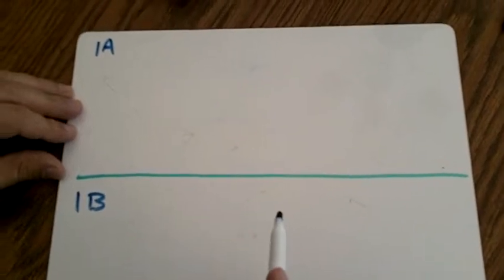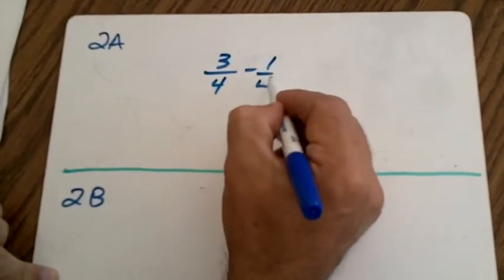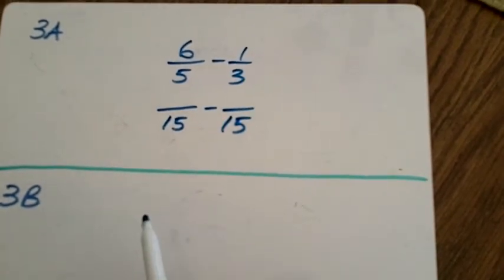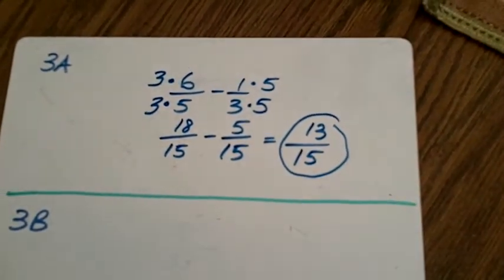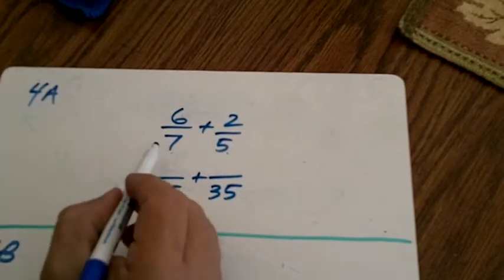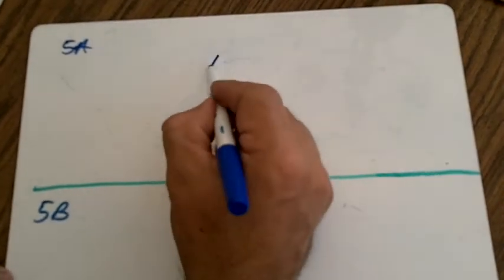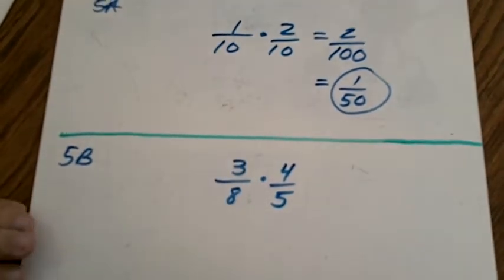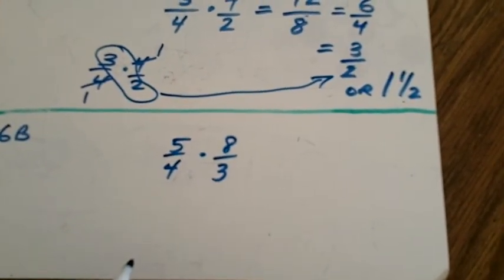Fraction Algebra Review